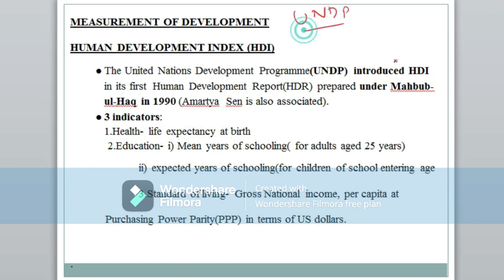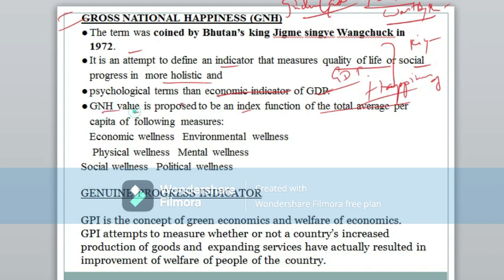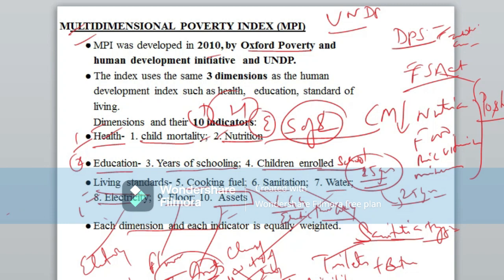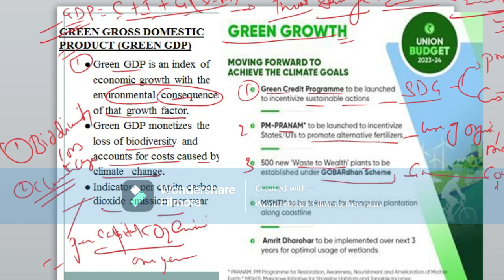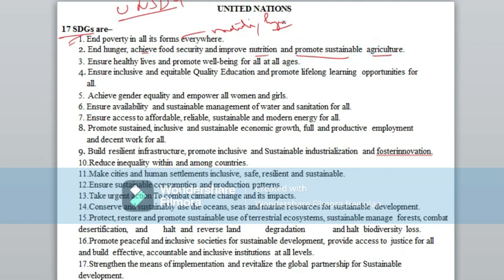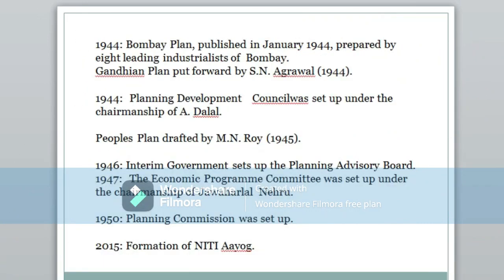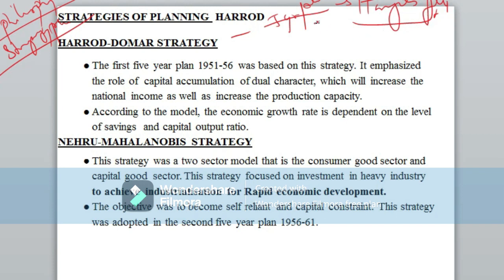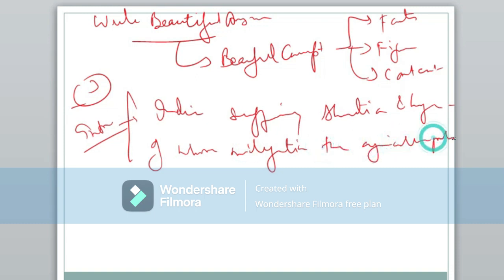Economics indicators and planning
Economics for upsc,bpsc,uppsc